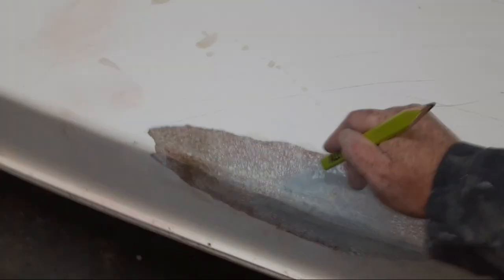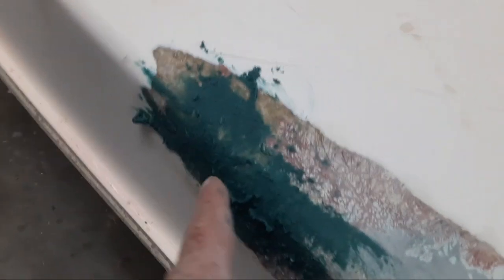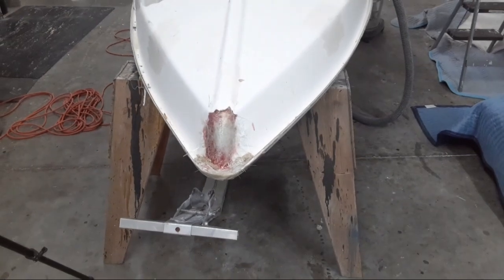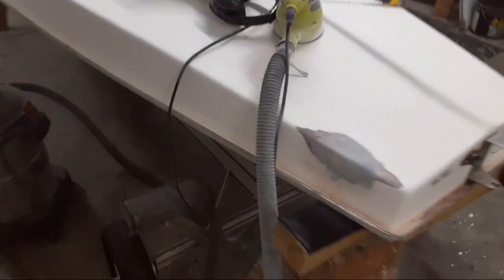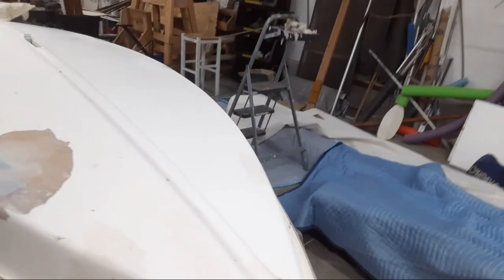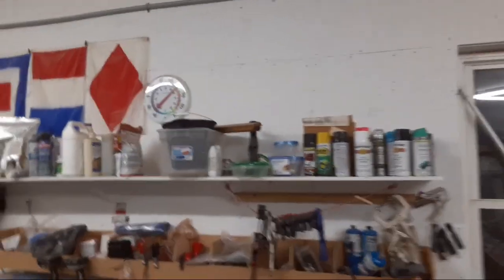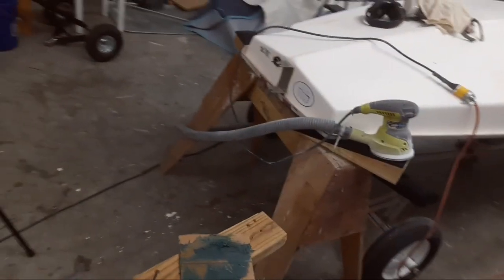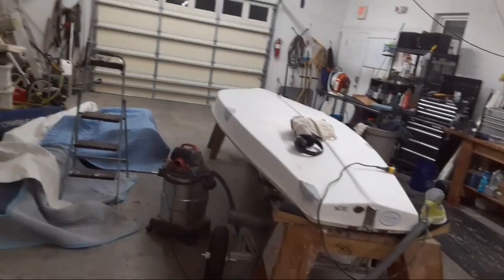Are we done yet? Gel coat repair.